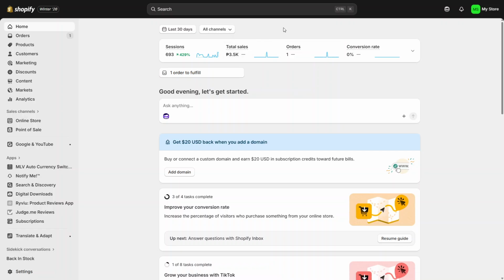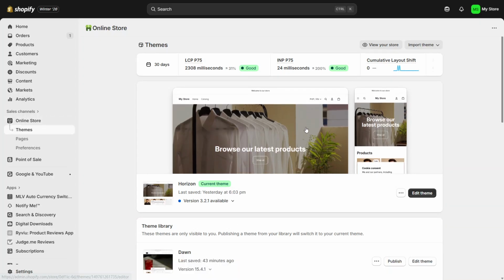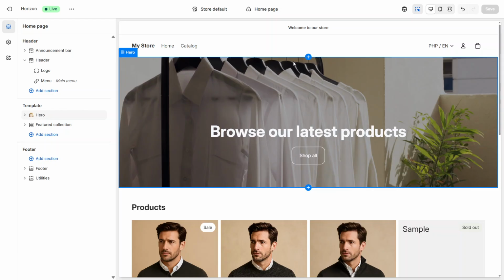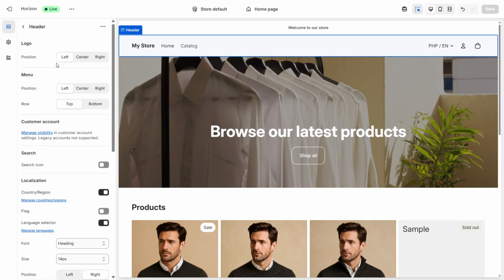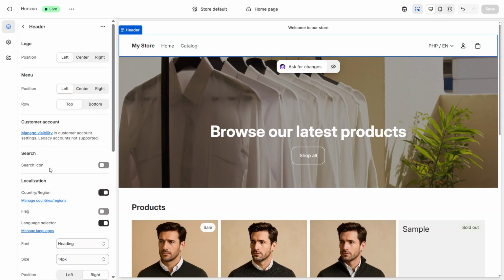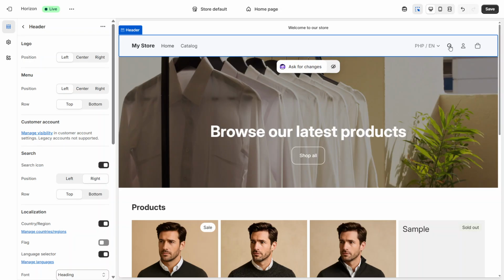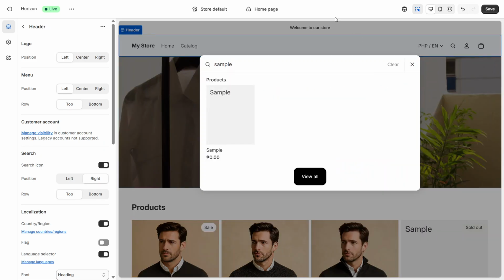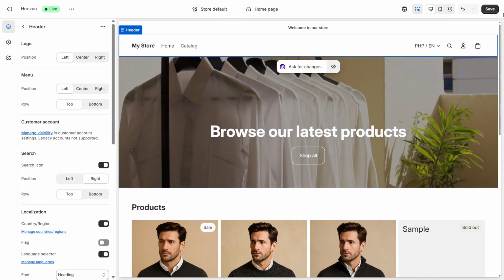How to Add a Search Bar in Shopify Header (2026) | Theme Editor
This video shows how to add a search bar in Shopify header using the correct method that works in 2026. You’ll learn where the search bar is controlled inside the Shopify theme editor and how to enable or add it to your header without breaking your layout.
We walk through the header settings step by step, showing how the search bar appears on desktop and mobile and how it integrates with your store navigation. This is useful if your theme doesn’t show search by default or if you’ve removed it and want to add it back.
The tutorial matches the current Shopify interface so you can follow along exactly as shown. If older guides don’t match what you see in your admin, this video shows the current, reliable way to add a search bar in the Shopify header.